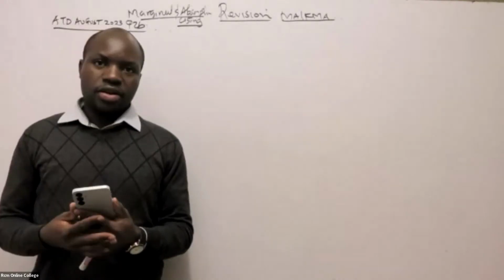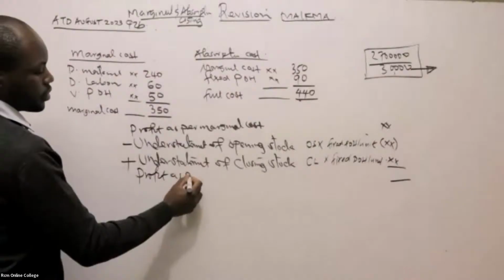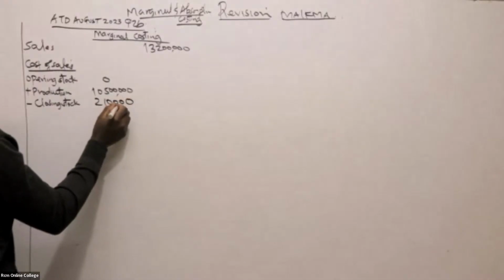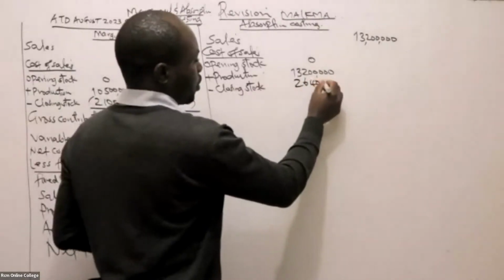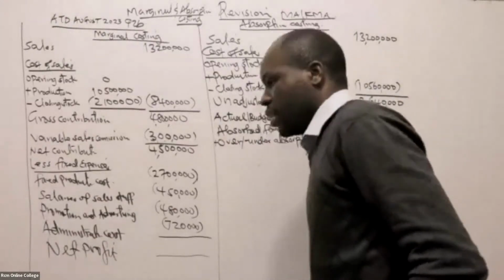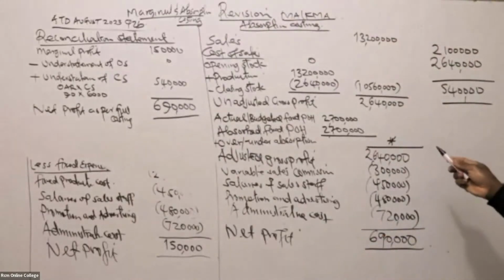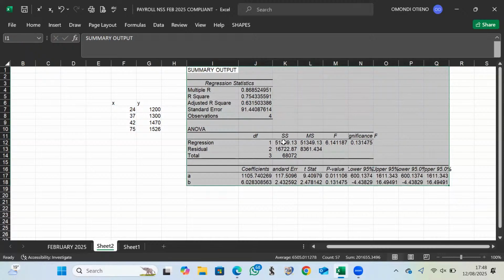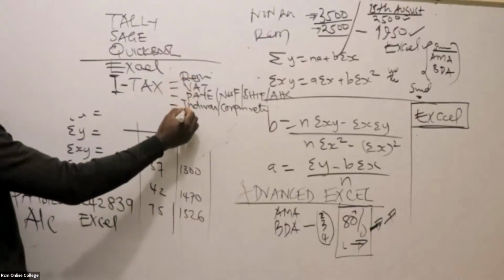Management Accounting-Marginal & Absorption Costing-CPA KENYA